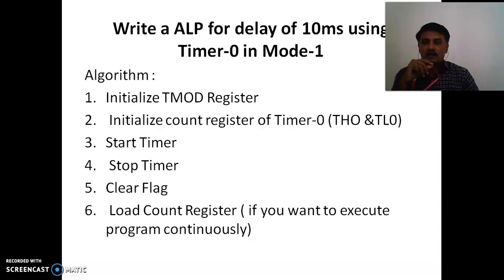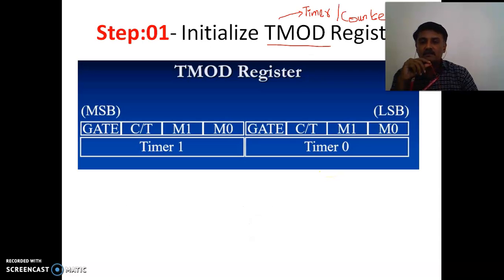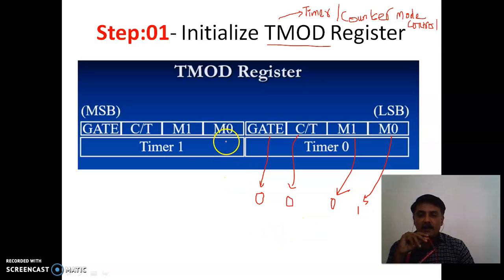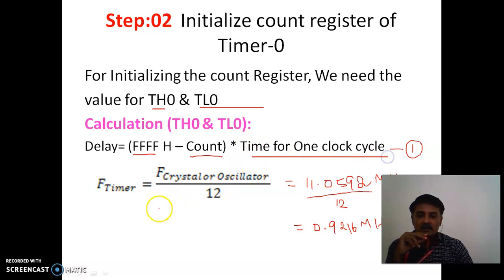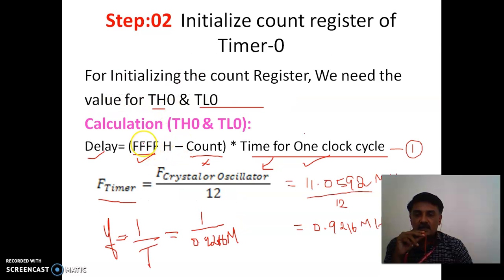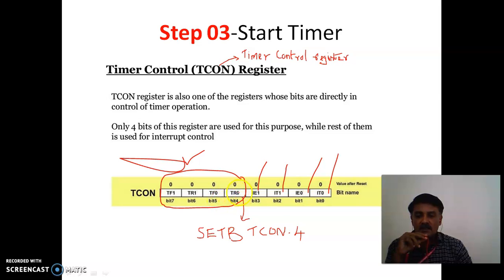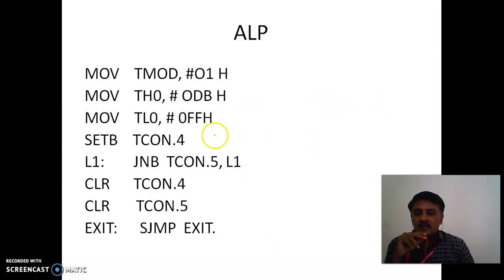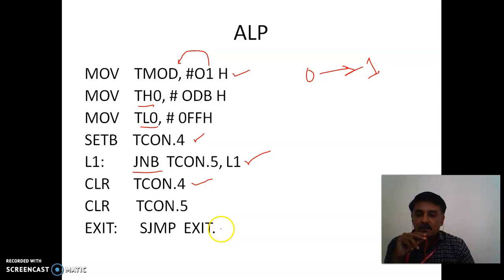MPMC Video Lecture -Write an ALP for delay of 10ms using Timer-0 in Mode-1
Write an ALP for delay of 10ms using Timer-0 in Mode-1